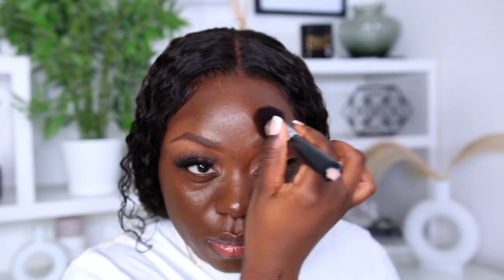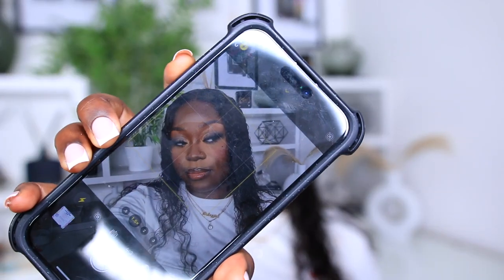LAURA MERCIER *REAL FLAWLESS WEIGHTLESS PERFECTING FOUNDATION* |Is It Dark Skin Friendly??(6N1Clove)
Today we are testing the Laura mercies real flawless foundation!! I know im late for this review but better late than never right ??? The shade range of this foundation is questionable but let see how it wears on the skin.
♡ LETS BE KOUZINS ♡
▷ MY ULTIMATE LONG LASTING EVERYDAY GO TO MAKEUP ROUTINE -

Products Used:
✎ Laura Mercier - Real Flawless Weightless Perfecting Foundation '6N1 - Clove'

Love You
Kemi Akintunde